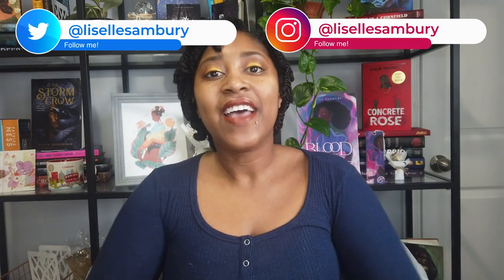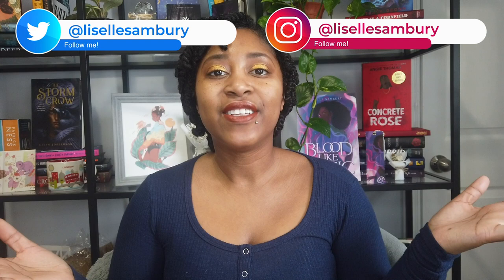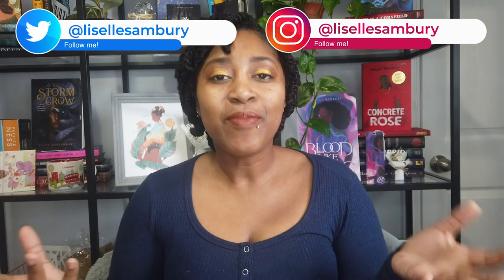Debut Diaries: Pre-Order Campaigns and Book Swag [CC]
In this episode, I chat about why I decided against doing a pre-order campaign and share some of the cool swag I got (including the costs associated) and what I plan to do with them.

🎶 MUSIC CREDITS